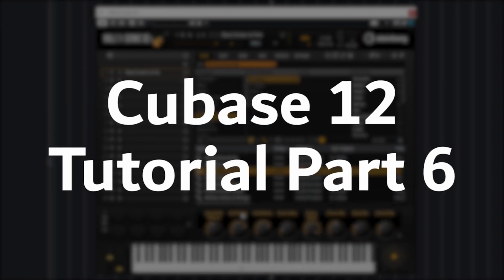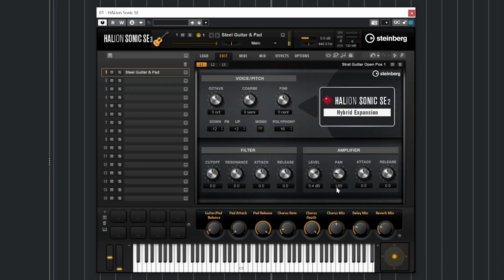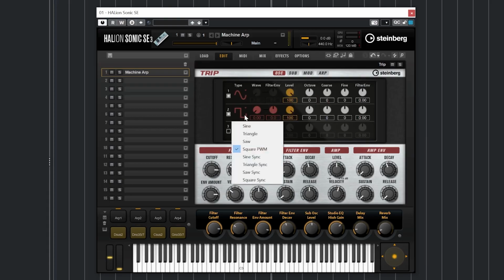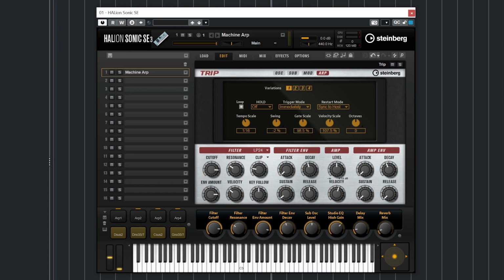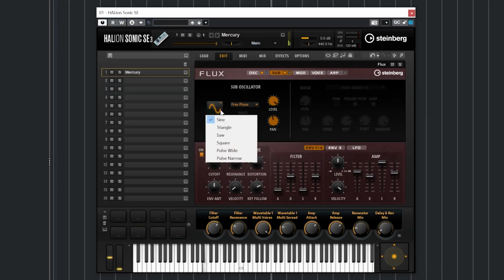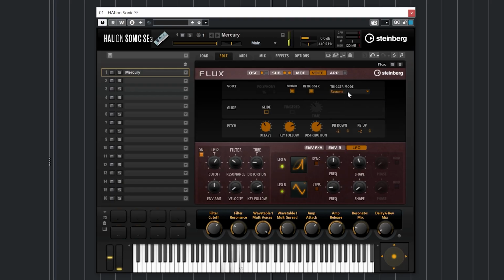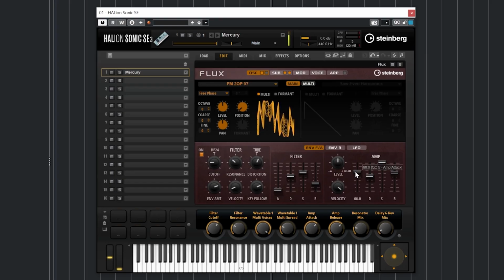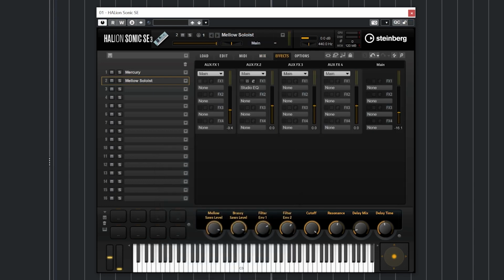Cubase 12 Tutorial 06 – HALion Sonic SE 3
Welcome to Cubase Pro 12 tutorial series for beginners.In this tutorial,you will learn all aboutHALion Sonic SE 3.